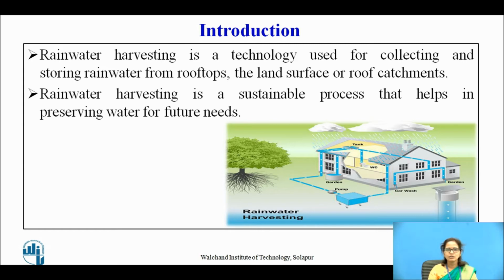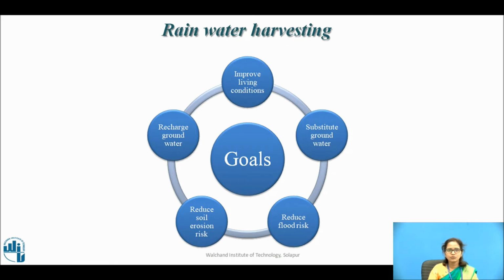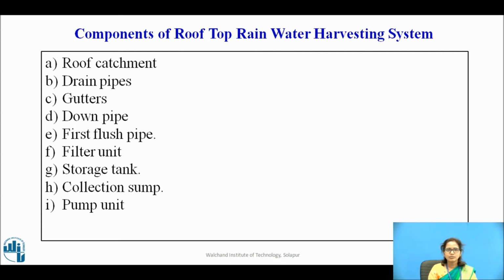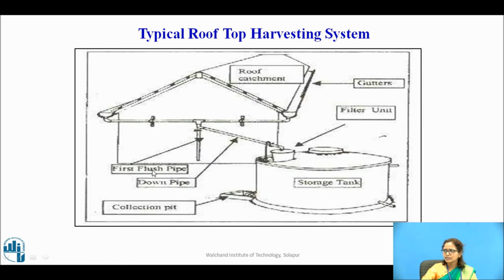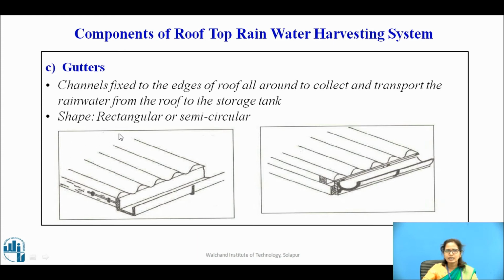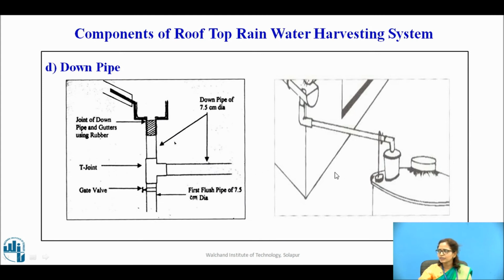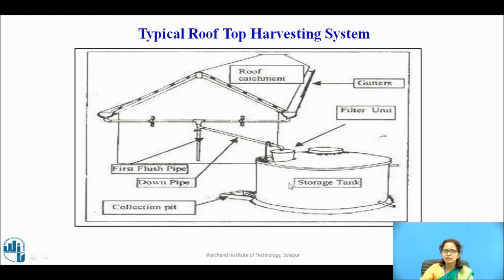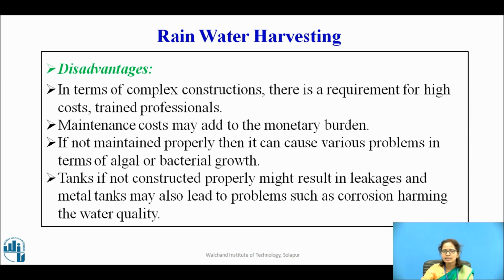Introduction to rain water harvesting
Ms. Supriya P. Pasnur
Assistant Professor,